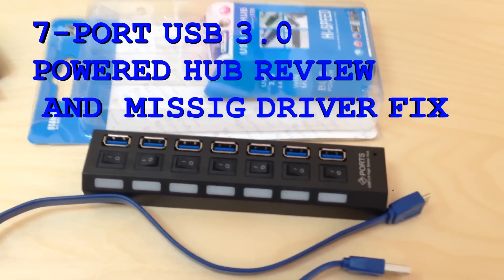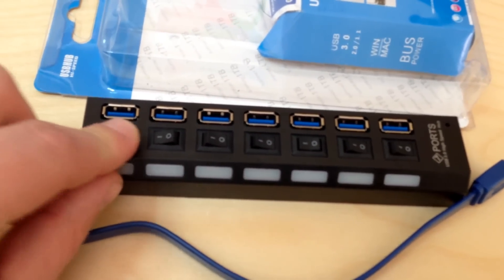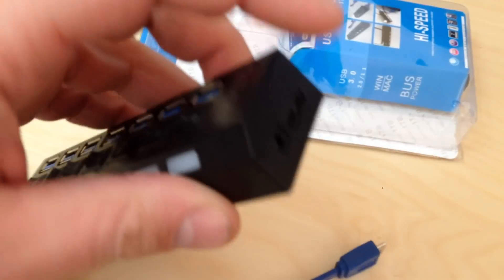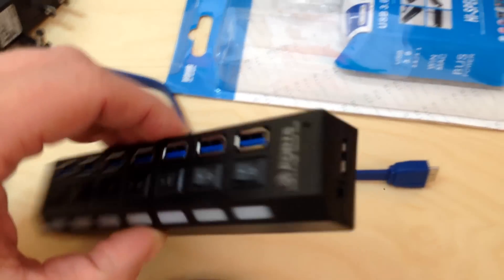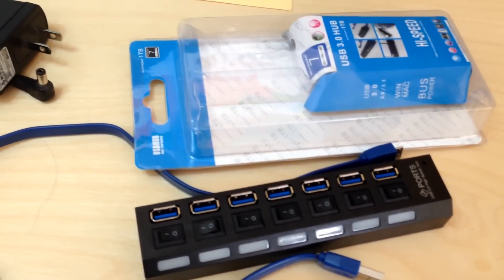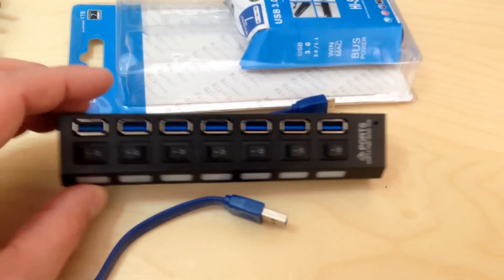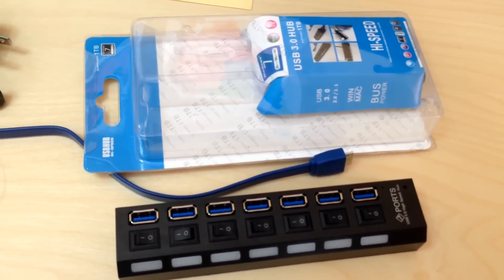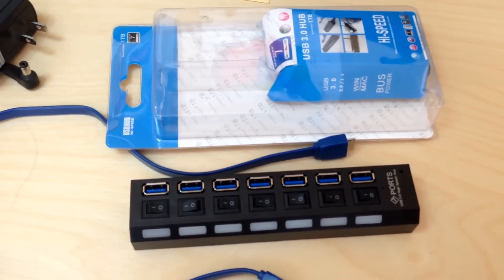7 Port USB 3.0 Hub Review and Missing Driver Fix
7 Port USB 3.0 Hub Review and USB 3.0 missing Driver Fix is a No name USB 3.0 7-Port Powered Hub that some computers just don't recognize or are unable to load proper Drivers.
This a great powered Hub that has ON/OFF switch for each port. It comes with 2 feet USB 3.0 Cable and a power supply to provide additional Power.
This is not a mini USB but for 7 port hub it is small
I had problem with this device working properly on Windows Vista Pro 64Bit but I was able to find a driver that works.
If you need driver for this device please go to my website where I provided a link to the driver for WIndows XP, Vista and windows 7 32bit % 64Bit